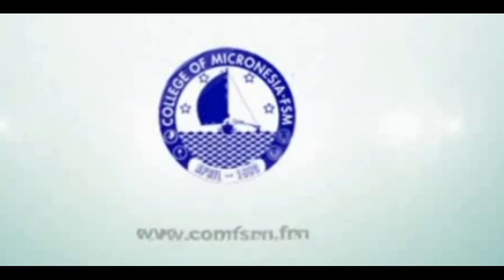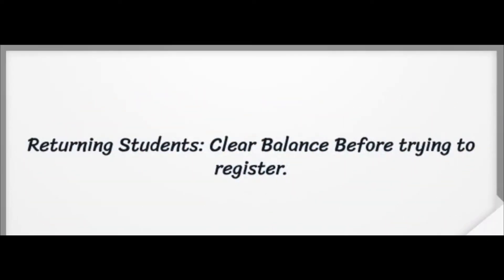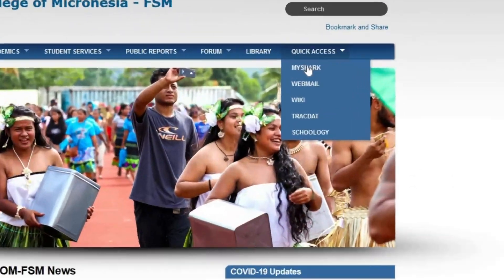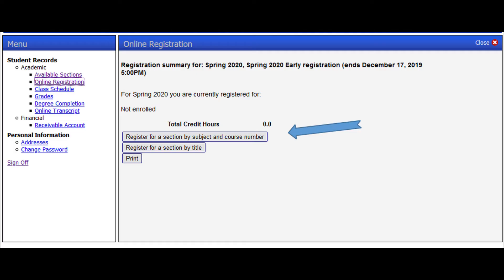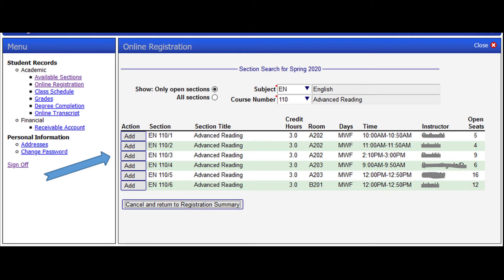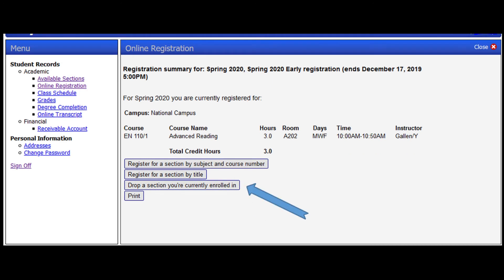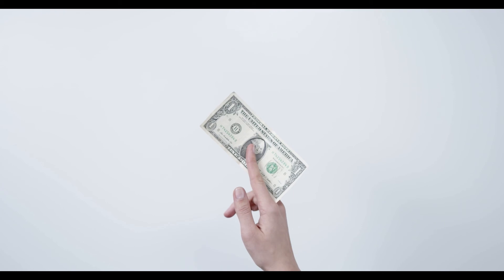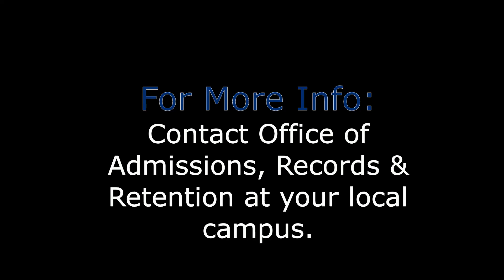How to Register for Online Classes: College of Micronesia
A tutorial on how to register for classes using the online registration.